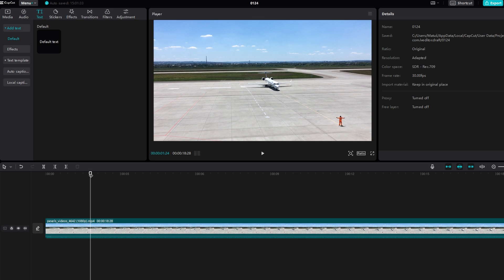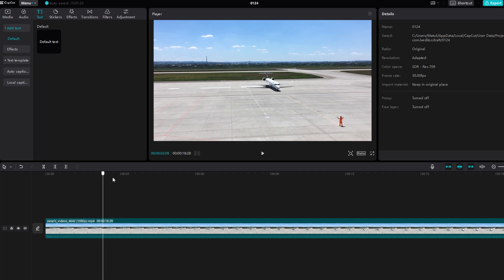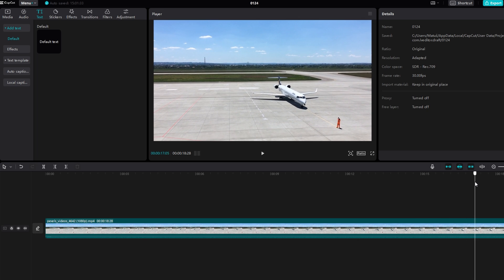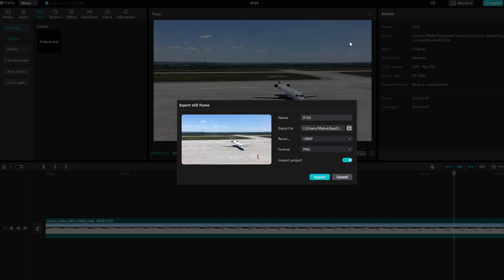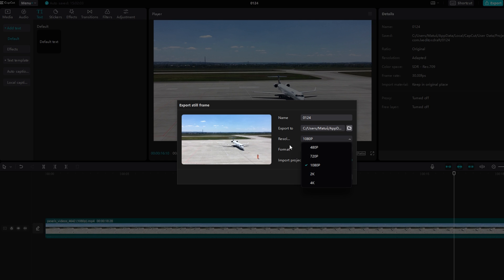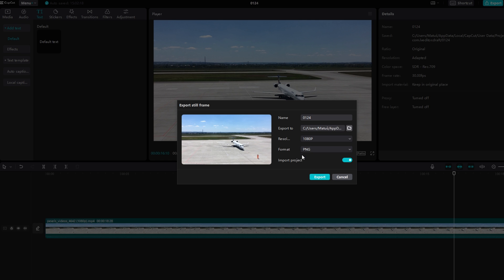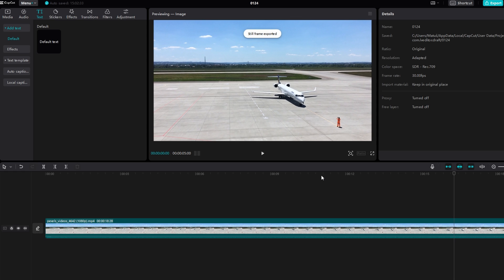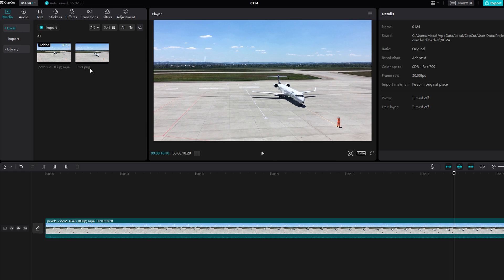How To Screenshot Video in CapCut (2025)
In this video tutorial, how to take a video screenshot in Capcut for Windows. Here's a summarized breakdown of the steps:

1. With the desired video open, hover over the section where you want to capture a screenshot.

2. Click on the three lines icon (resembling a menu) and then select "Export Still Frame."

3. In the dialog box that appears, enter a name for the image, choose the resolution, and select the format (PNG or JPG). For a 1080p video, the presenter opts for 1080p resolution and PNG format.

4. Decide whether to import the screenshot into the project or not.

5. Click on "Export" to save the still frame.

6. Once exported, the image will appear in the project, and users can use it on the timeline as needed.

MAY INCLUDE
1. CapCut Video Screenshot: Step-by-Step Guide
2. How to Capture Screenshots from Video in CapCut
3. CapCut Screenshot Feature: Quick and Easy Tutorial
4. Video Screenshotting in CapCut: Explained for Beginners
5. Beginner's Guide to Taking Screenshots in CapCut
6. CapCut for Windows: Quick Tutorial on Video Screenshotting
7. Efficient Screenshotting in CapCut: A Quick Tutorial
8. Mastering Video Capture: Tips and Tricks in CapCut
9. CapCut Screenshot Settings: Explained for Beginners
10. CapCut Video Snapshot: Configuration Tips and Techniques